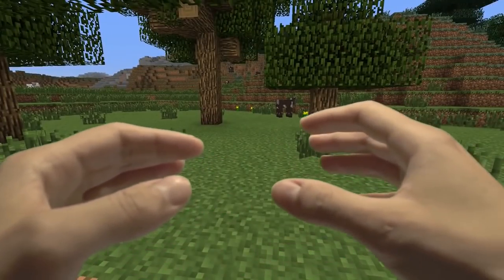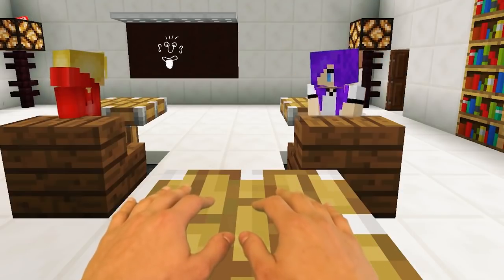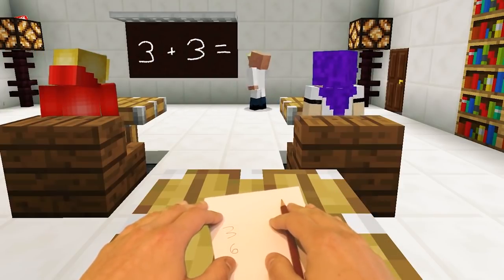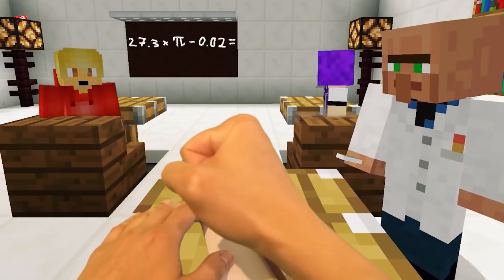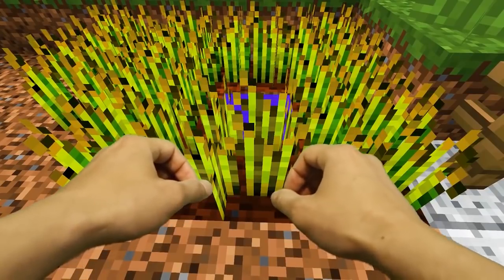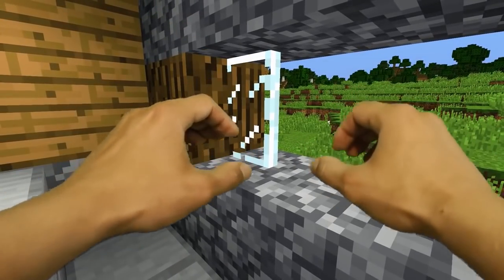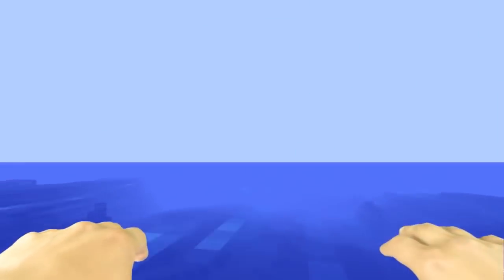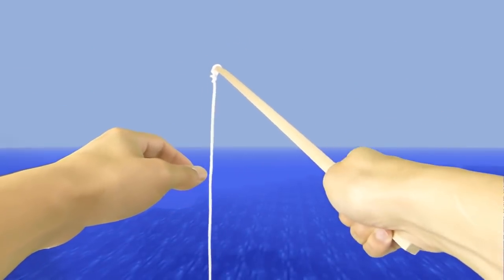REALISTIC MINECRAFT IN REAL LIFE! - IRL Minecraft Animations / In Real Life Minecraft Animations